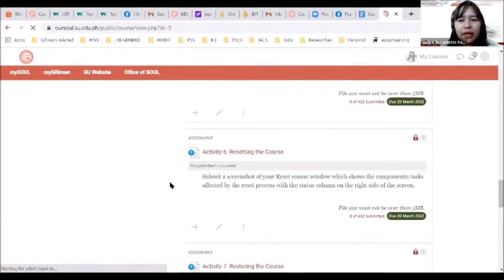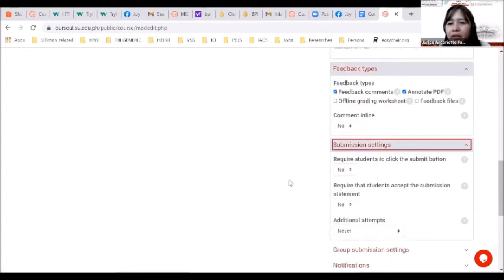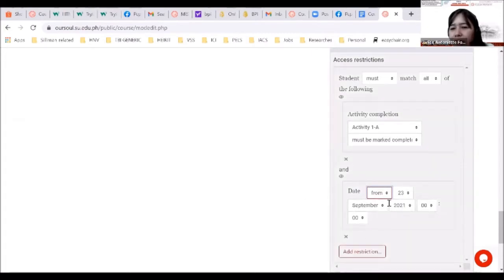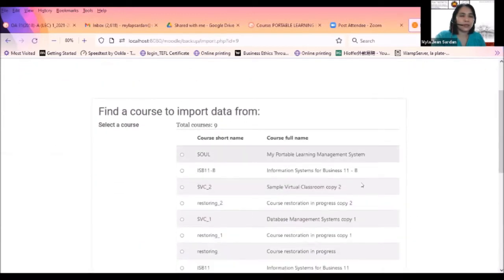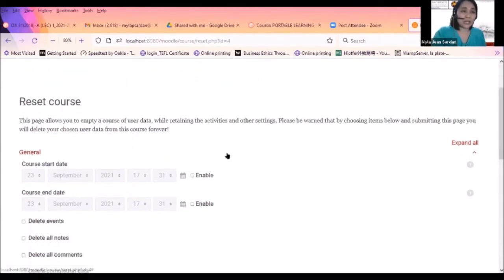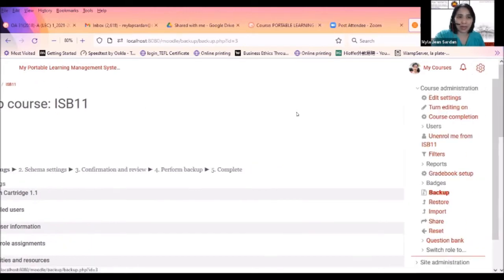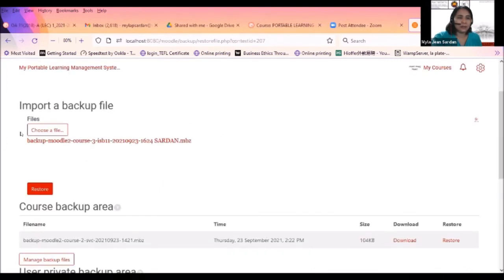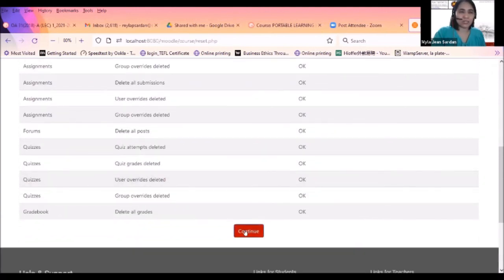PLMS - Advanced Settings, Back-up & Restore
Portable Learning Management System - Advanced Settings, Back-up & Restore

00:00 - Introduction
00:17 - Managing Restrictions on Quiz or Assignment
14:00 - Activity Completion
15:40 - Importing Course Data
24:47 - Backing Up your Course
30:18 - Restoring Course Activities
33:08 - Resetting the Course